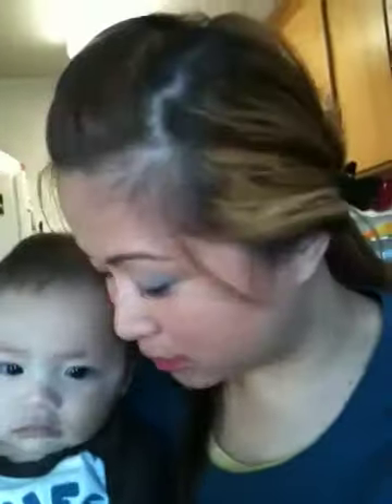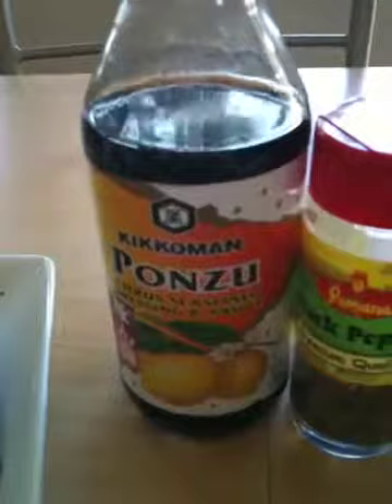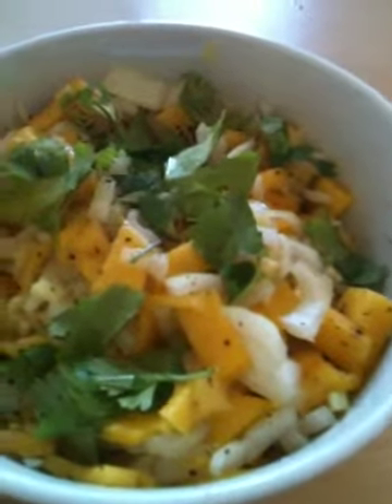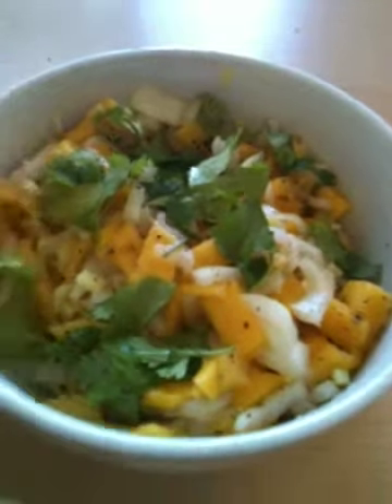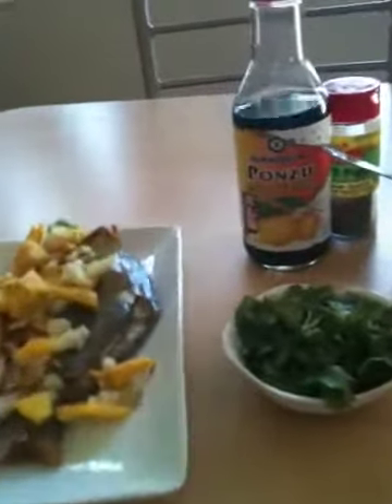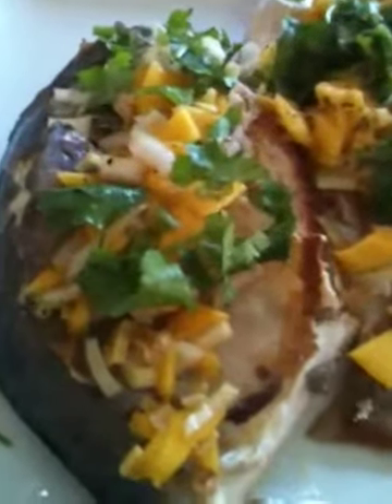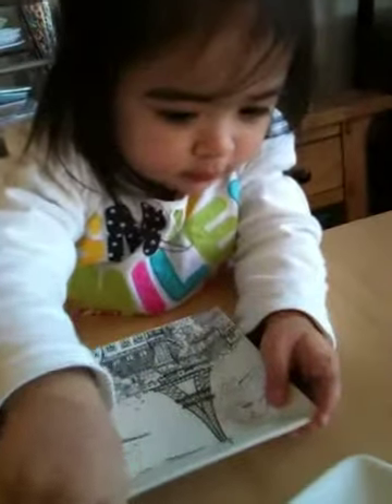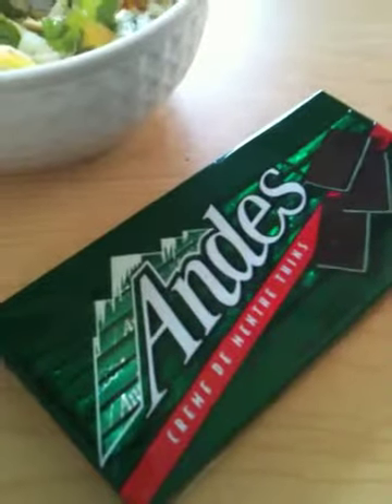Spring dish :) broiled Pampano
A quick & easy dish for spring/summer. Very delightful healthy & refreshing!
Thank U & goodluck friends!